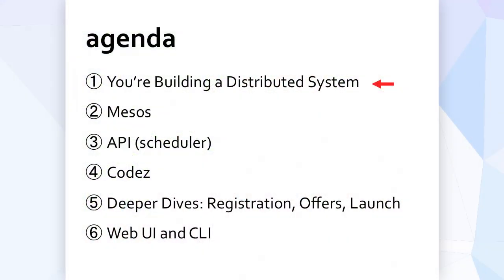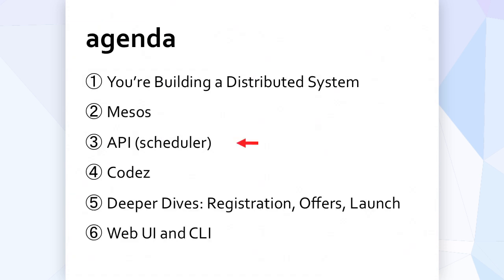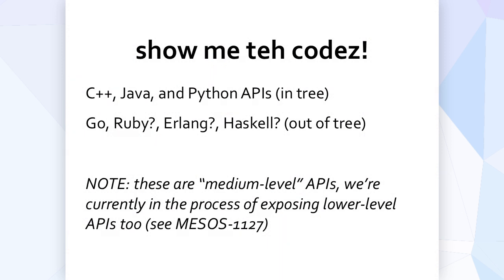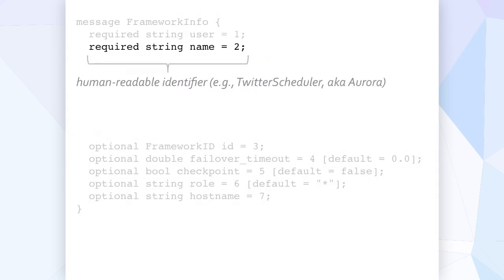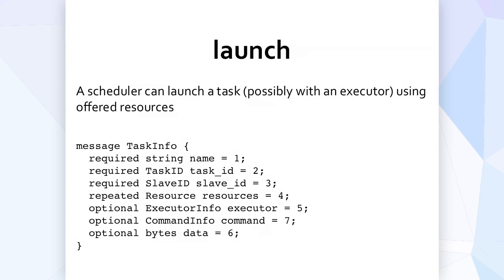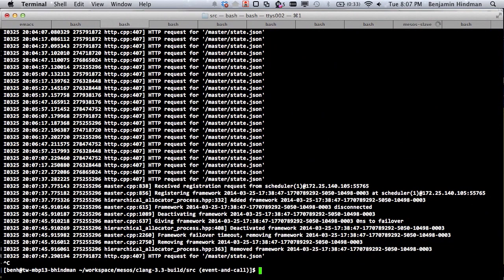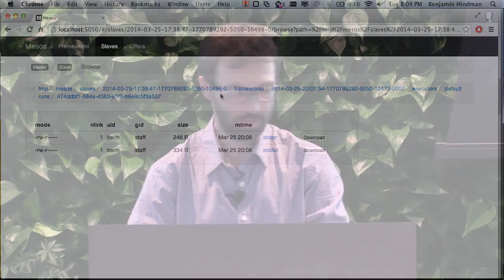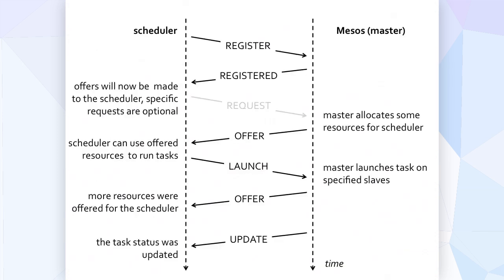Building Distributed Frameworks on Mesos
Twitter's Benjamin Hindman explores the fundamentals of Mesos, as well as what it takes to build applications and frameworks on top. In particular, Hindman focuses on upcoming changes to the framework API to simplify the process of writing new frameworks on Mesos.